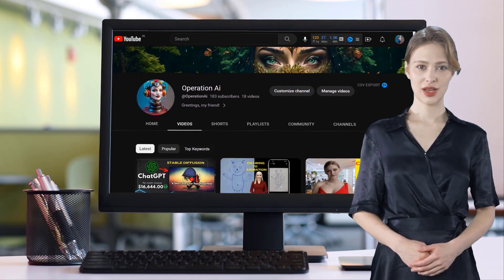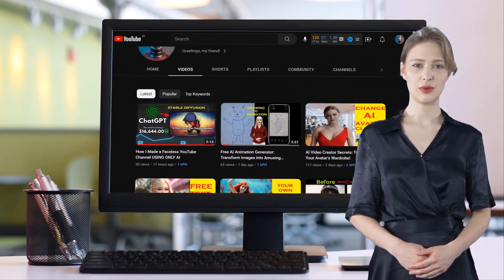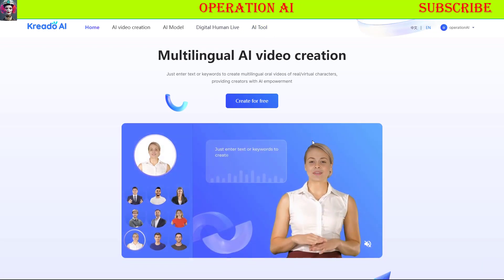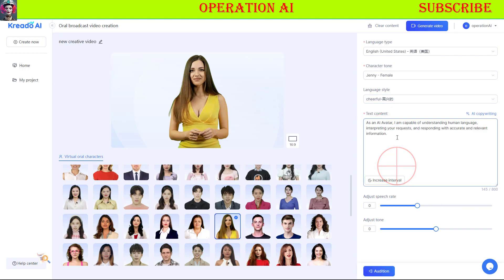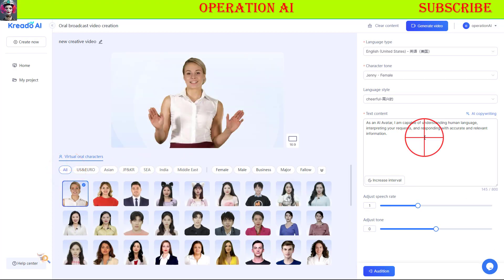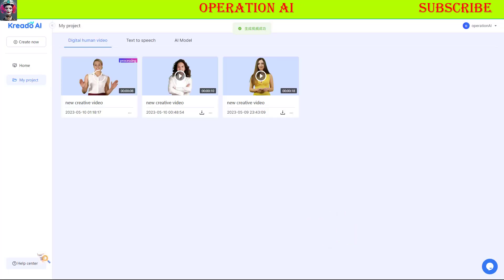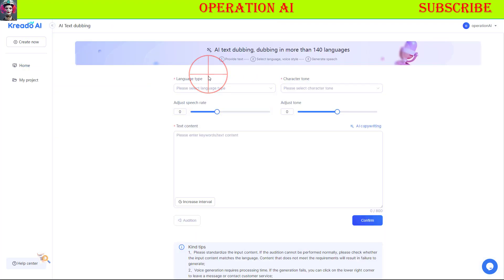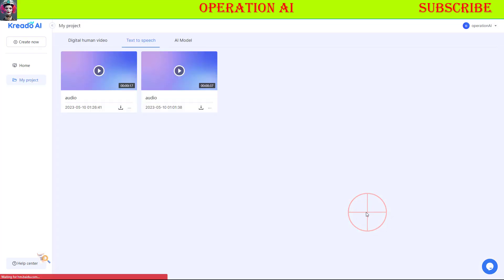FREE AI Video Generator + Avatar + Copywriting + Text to Speech Free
This is what you've been looking for! A 4-in-1 AI tool that can create videos, avatars, text-to-speech, and copywriting for free!

Hi, welcome back to my artificial intelligence tutorial channel. Today, I will review a free AI tool that can generate video, text-to-speech, and copywriting. Currently, this AI tool is free, and I don't know how long it will stay that way. This video is divided into five parts. In Part 1, I will give you a short introduction to this tool. In Part 2, we will test the video generator feature. In Part 3, we will test the copywriting tool. In Part 4, we will test the text-to-speech feature. And in the last part, I will show you a 15-character demo in 15 different languages. So let's get started!

Oh, wait a minute. Okay, you are so kind! Thank you so much!

To start using this AI tool for free, go to the Kreado AI website. You can find the link in this video description. Register using your email or Gmail. After finishing registration, go to the AI tool page. Currently, you can use their AI video generator, including avatars, AI copywriting tool, and AI text dubbing or text-to-speech. They also have an AI tool for creating customizable AI avatars, but it's not available yet.

First, let's try their AI video and avatar generator. Go to the AI tool dashboard and select the oral broadcast video creation menu. Select your language, voice character tone, and language style. You can use their AI copywriting for generating text content for your video. In this example, I will use my own text. After that, click the audition button to listen to the audio results. If you're satisfied with the voice, you can continue to select your AI avatar model. They have many different models and separate them into US and Europe, Asian, Japan and Korea, Southeast Asia, India, and Middle East. Select your preferred model and click the generate video button to start rendering your video. Here is the resulting video. You can download video, subtitle, and audio for free.

Now let's try their free AI copywriting tool. From the AI tool homepage, click the AI marketing copy generation menu. Enter your target keyword and explain what you want to create in the text description section. After that, select your target language and select the maximum amount of text. Click the generate copy button to start generating your marketing content. Select the best result and click the copy button to copy the result.

Now let's try their free text-to-speech AI. From the AI tool homepage, click the AI text dubbing. Select your language, character tone, and paste your text into the text content section. You can also use the built-in AI copywriting for content creation. Click the audition button to listen to your audio preview. After you're satisfied with the result, click the confirm button and download your audio file